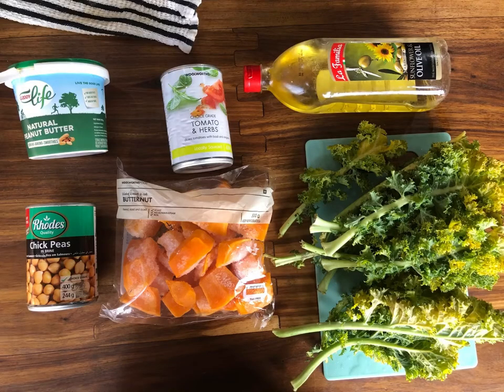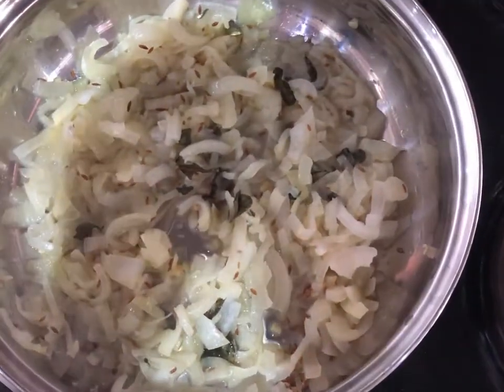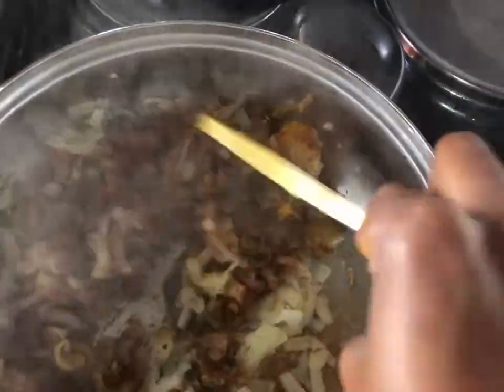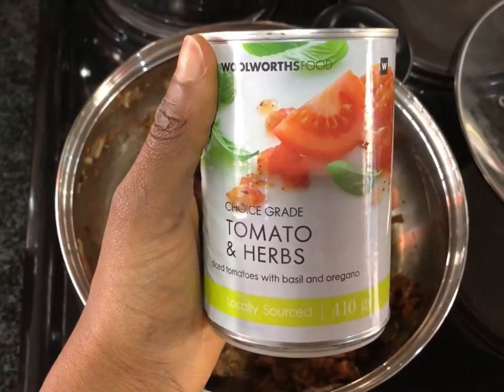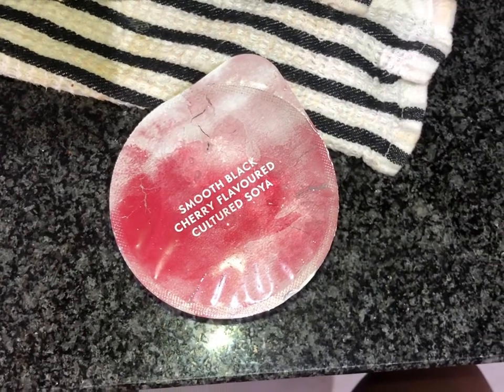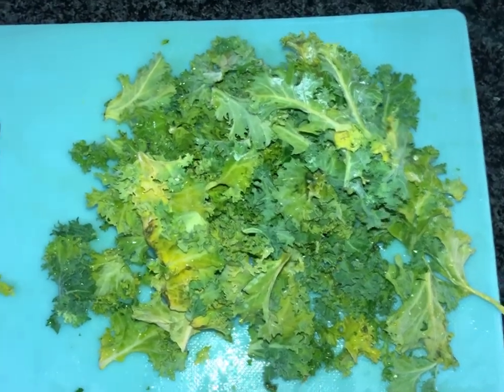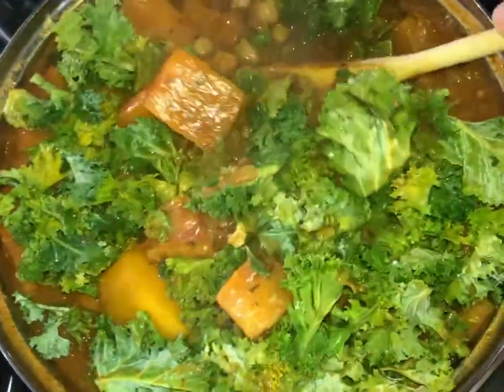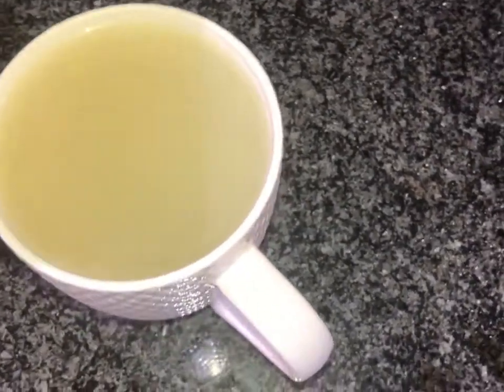TASTY BUTTERNUT, CHICKPEA & KALE, PEANUT CURRY | Oil-Free | PLANT-BASED, DELICIOUS & EASY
This is BOMB! okay. Try it yourself and you'll see how your dreams will be about this joy.